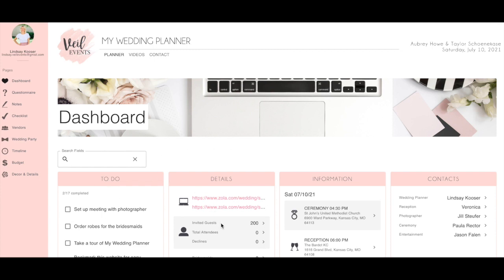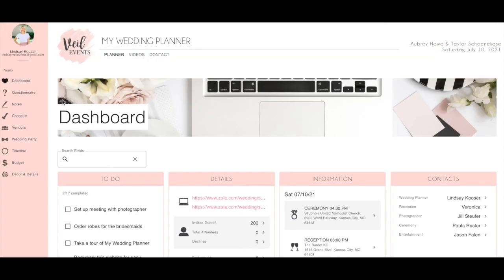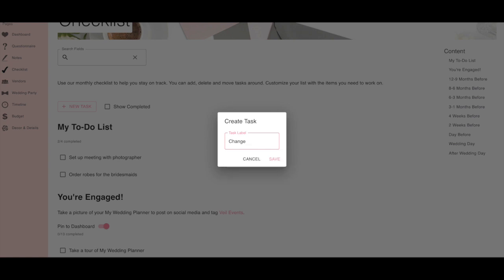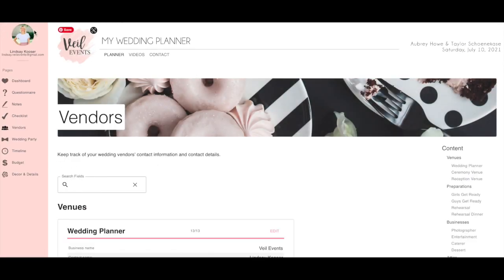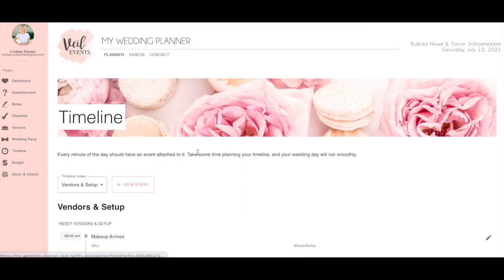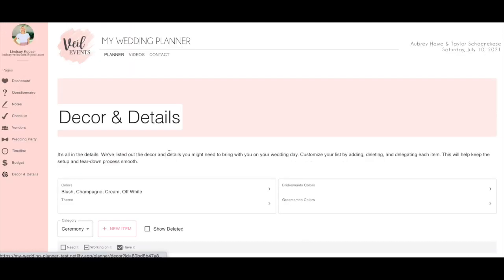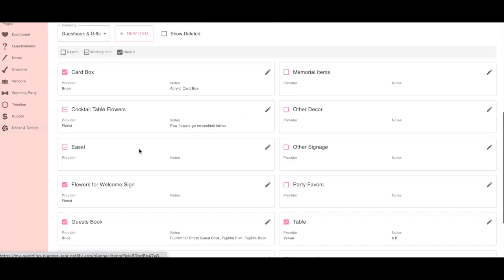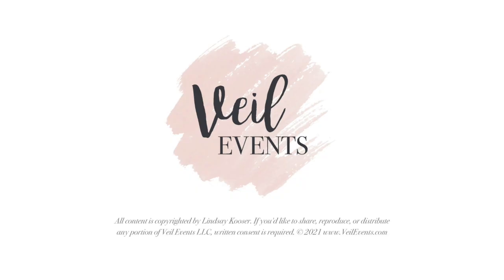My Wedding Planner Software 2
Welcome, and congratulations on getting engaged! Being engaged is such a special time of your life, but we know that it can be stressful too.

Our goal is to help as many brides as we can have a smooth and stress-free wedding day, no matter how big or small your special day is! A calm and organized wedding starts with the time spent planning. We wish we could help every bride and groom plan their wedding, but we know that's impossible, so we've created the My Wedding Planner Software!

The My Wedding Planner Software is an online wedding planning web application to help educate and guide you during your engagement. It's basically like having your own wedding planner!

What's Included:
- My Wedding Planner Software
- The software includes a month-to-month wedding checklist that you can customize and edit for your personal wedding planning needs.
- You can also design your timeline, keep track of your décor, vendors, wedding party list, budget, and so much more!
- 13 wedding planning training videos to help you plan your wedding
Lifetime Access!

BONUS: Wedding Planning Guide ($27 value)
- 52-page booklet, perfect for you to use during your wedding planning process.
- The booklet pairs perfectly with the software and helps you stay organized while planning your special day!